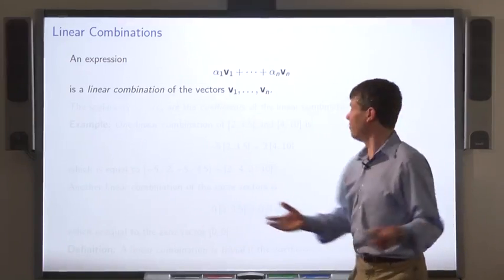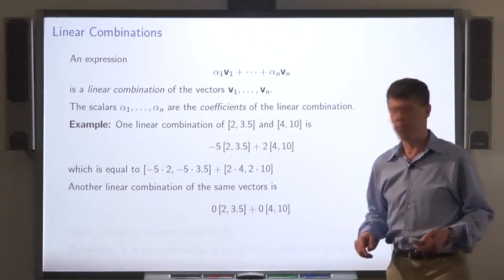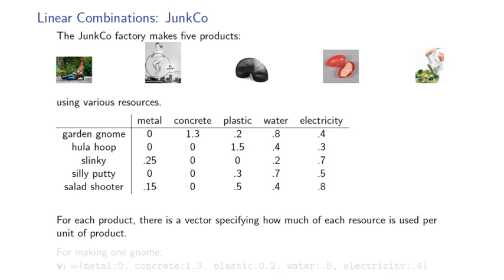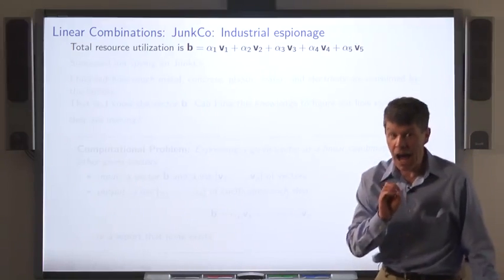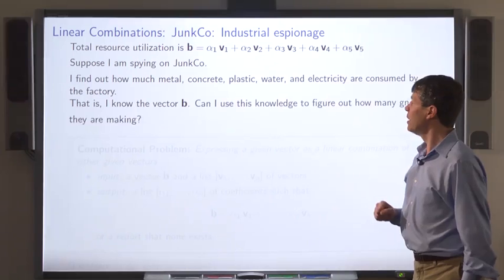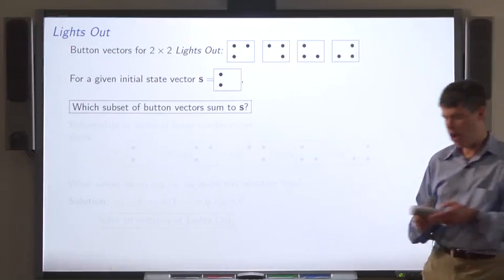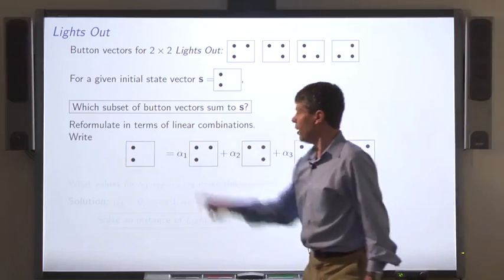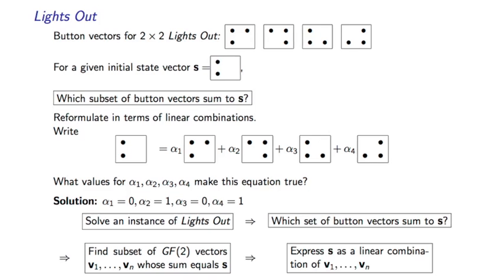3 1 The Vector Space Linear combinations